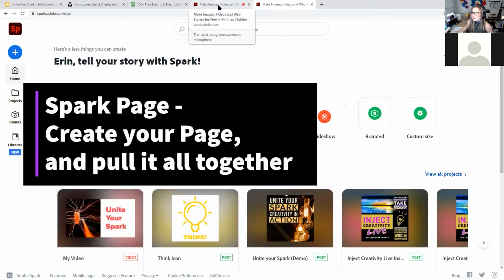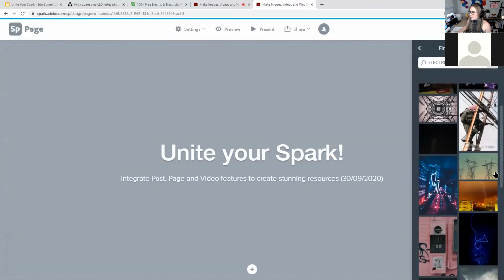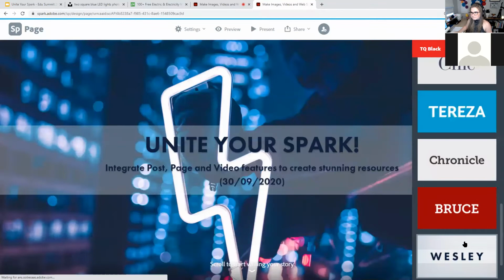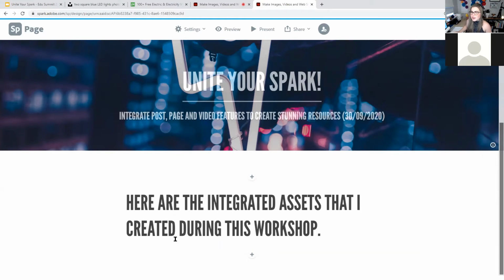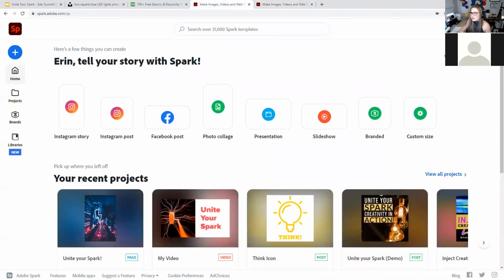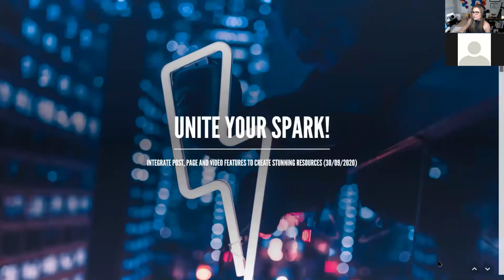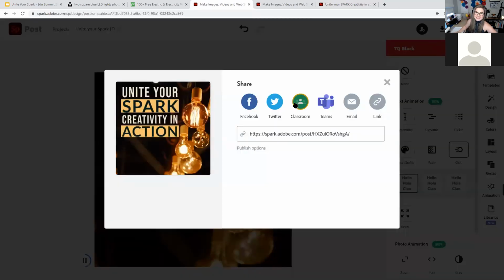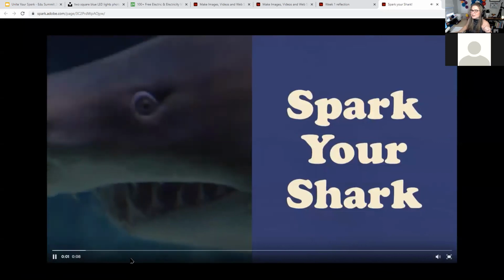Unite Your Spark Workshop | Chapter 5 - Spark Page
Spark Page - Create your Page, and pull it all together!

Decisions:

- What elements from your Post and Video will you build into your page?
- Layout options: The art of picking and passing.
- How you can get bogged down (and usually choose the first thing you picked anyway)
- Will you isolate elements or unify the Page with other assets using colour?
- Is there a Page theme that best matches with your Post and Video?
- Button or hyperlink - allowing Page viewers to choose their own adventure.
- Adding video elements to your page.
- Sharing, presenting or printing- your options in Page.

Group share - your thoughts and project so far.
Learners share their creations.

This functions as  a visual summary of the theme/topic they chose in Adobe Spark Page, with elements from Adobe Spark Post and Video.